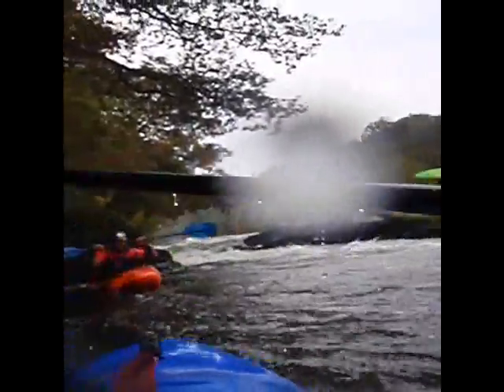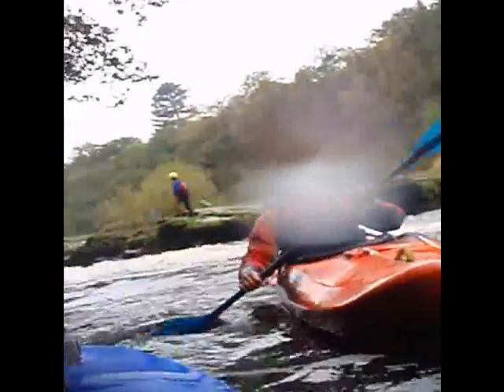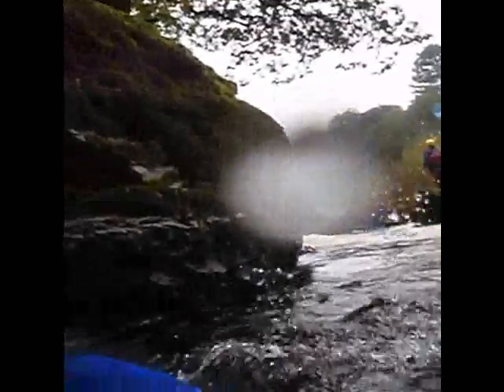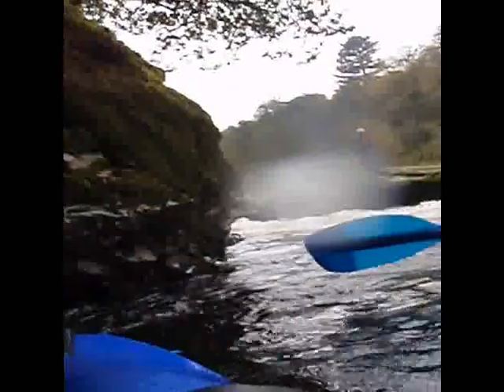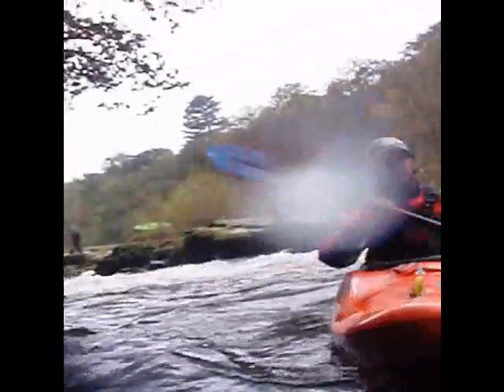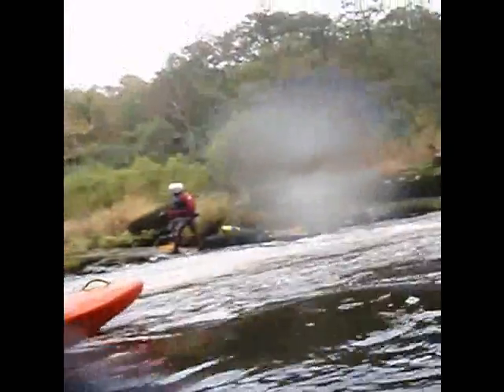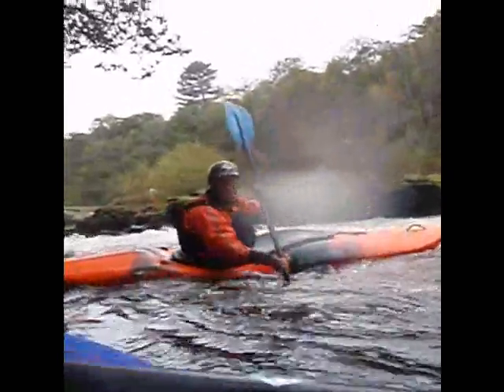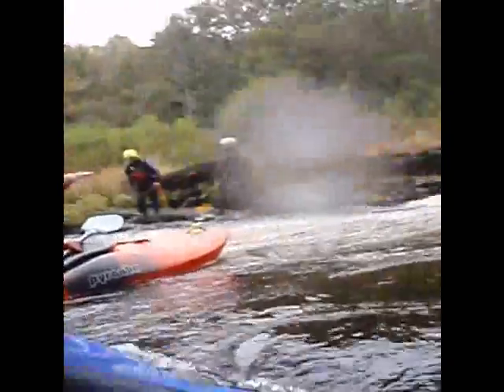River Dee Serpent's Tail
River Dee Serpent's Tail - October 2010